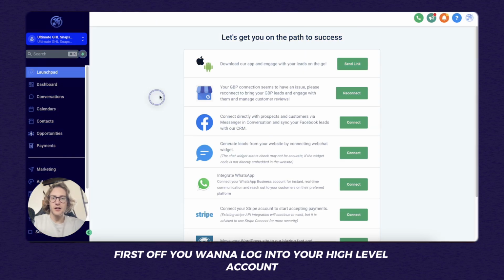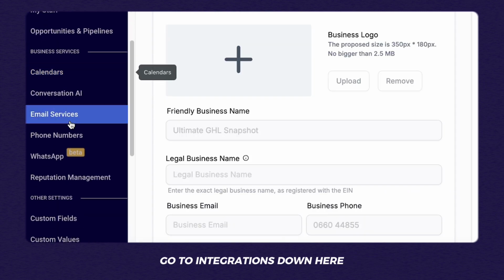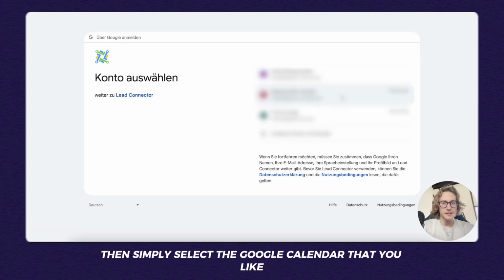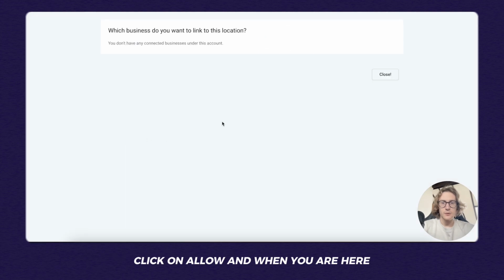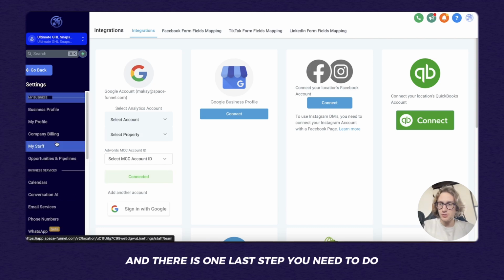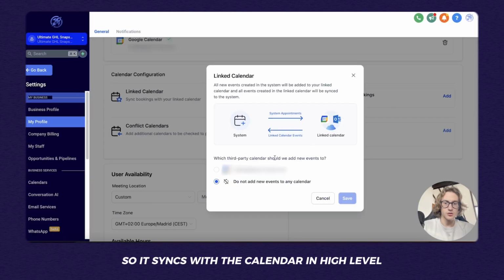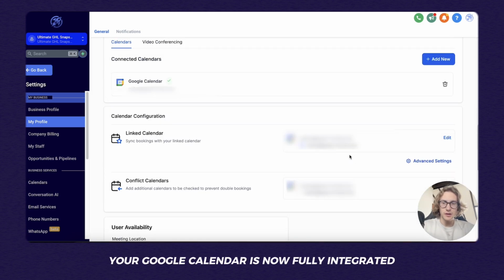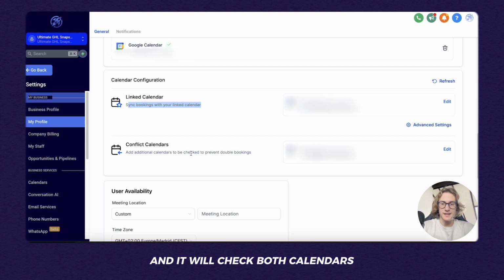GoHighLevel + Google Calendar Integration Tutorial 2024